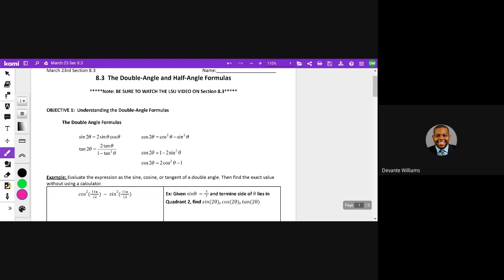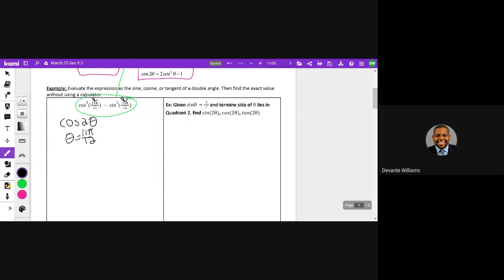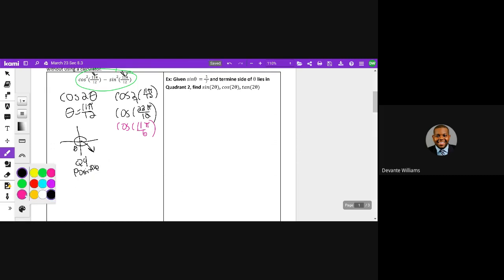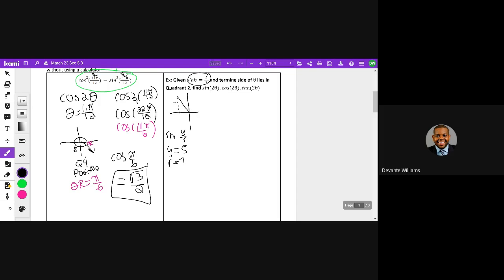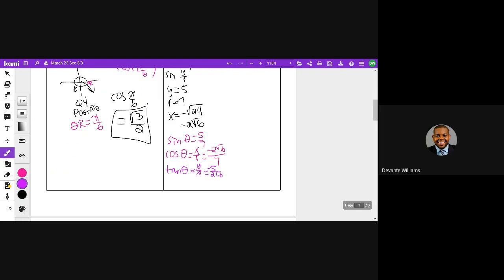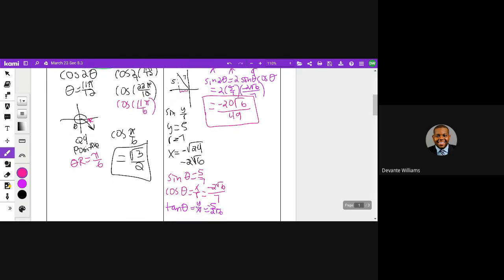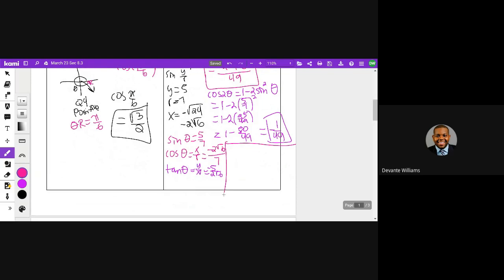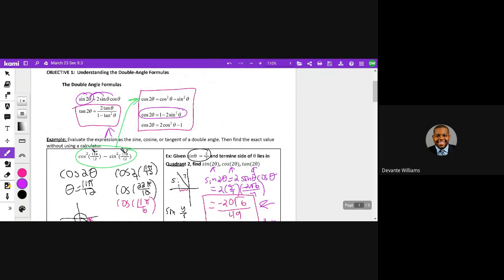Homework 8.3 Part 1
First 2 example problems for Double-Angle Formulas